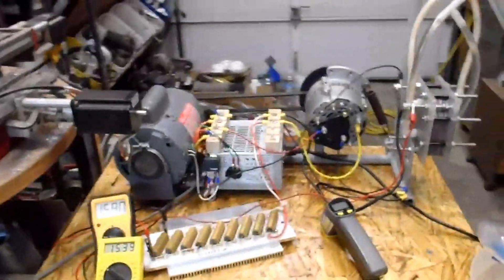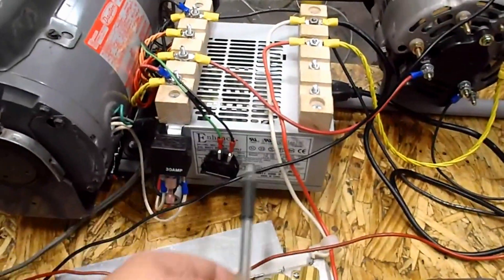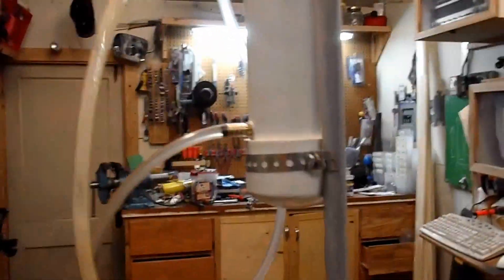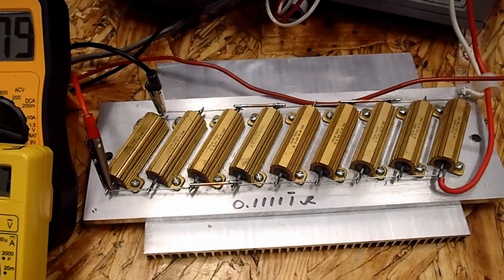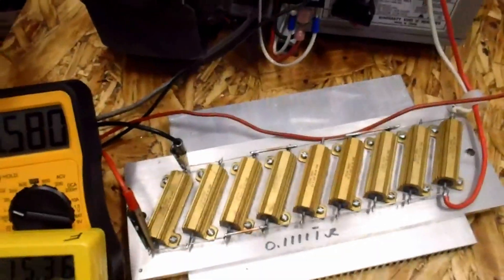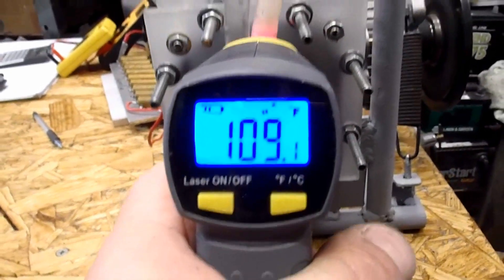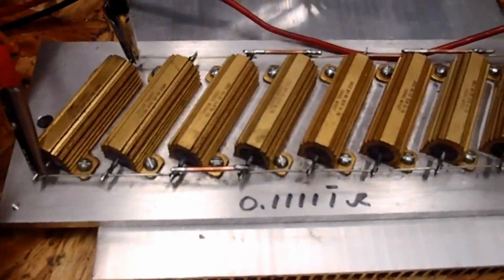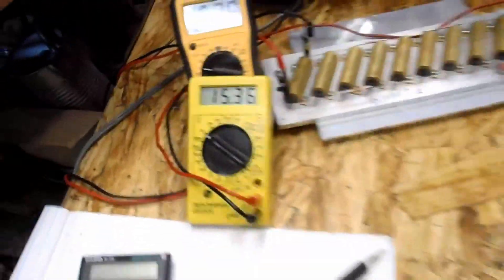HHO Dry Cell - 13 - New System Setup 7.0 MMW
Here I've modified the frame for the system to include the power supply and hho cell.  Also, the reservoir has been better mounted on the post.  I also ran another efficiency test utilizing the bank of nine 1ohm 1% 50w resistor in parallel as a shunt to measure current.